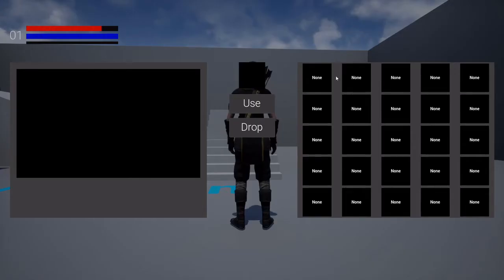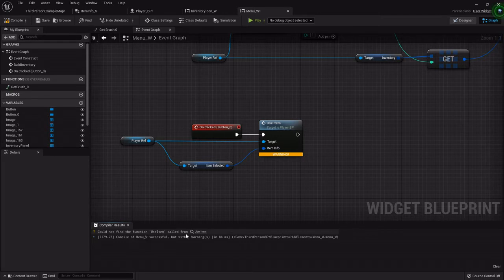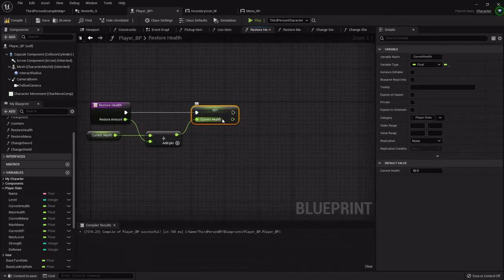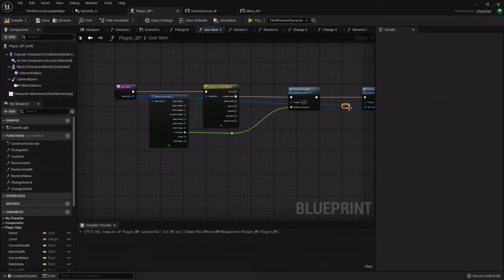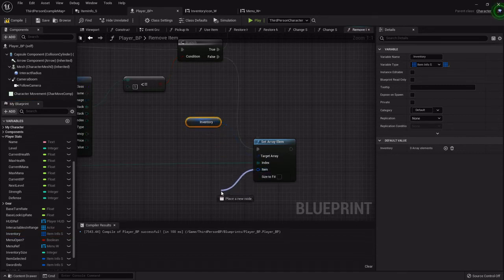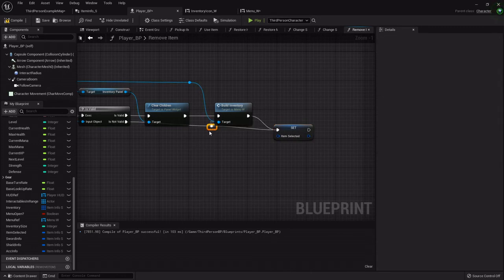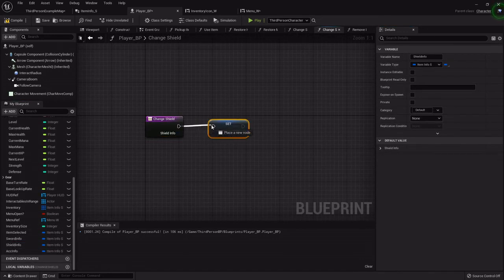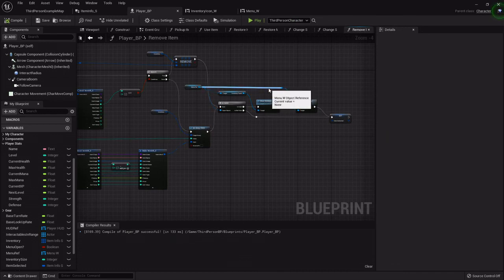Unreal Engine 5 RPG Series #12 - Using Items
so now that we've got our Menu updated, lets set up some item usage! we'll set up all the functionality to start using the items from our bag, adjusting different things based on the item type, setting up some functions to change equipment/restore health and mana, and then showing how to remove it from our pack once it's used by either setting the amount held lower, or removing it entirely if it's the last in the stack.

In the next one we'll adjust the Gear functions to find out if we have a weapon already equipped and adjusting our stuff accordingly!

See you there :D